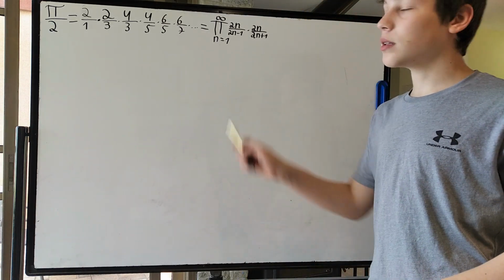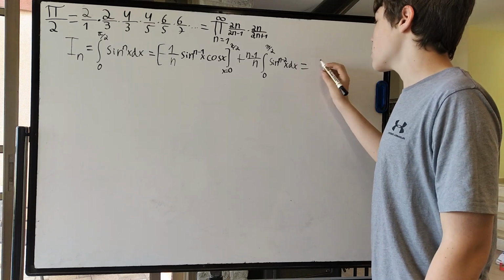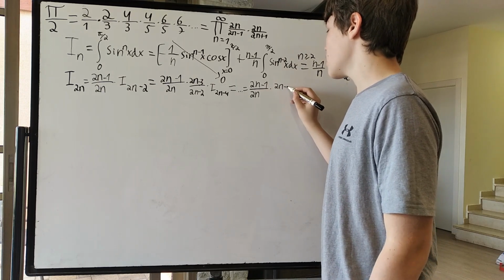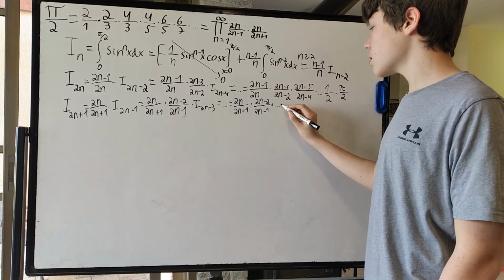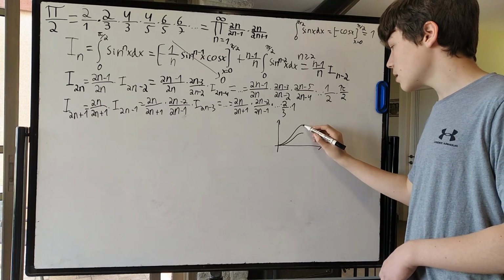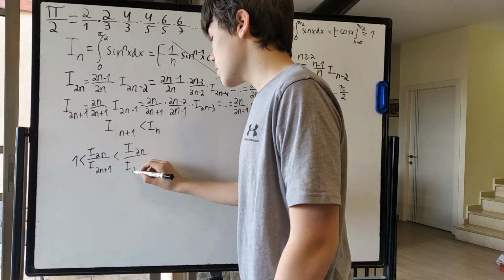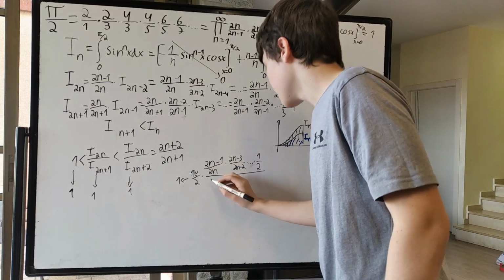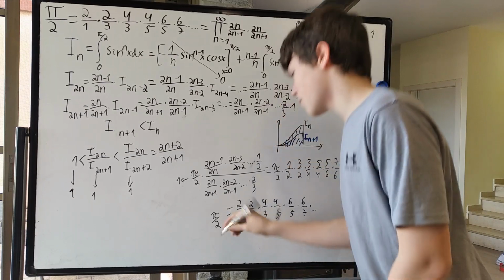An infinite product results in a very nice answer